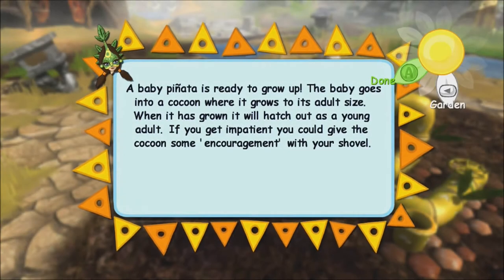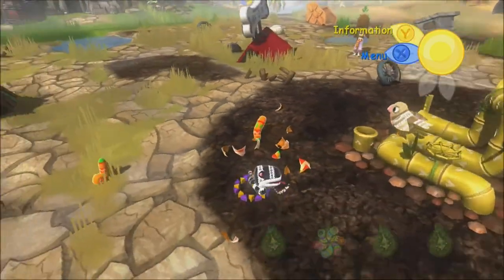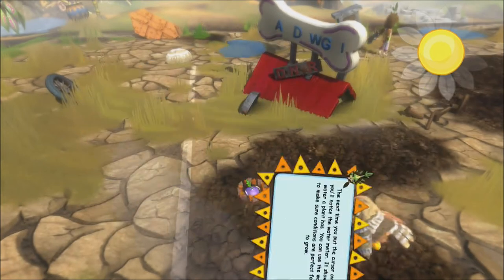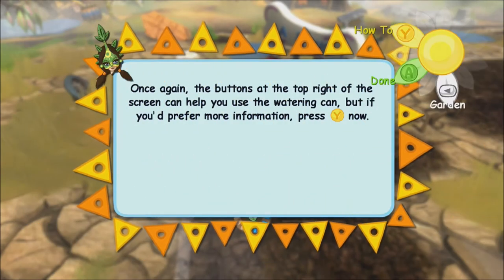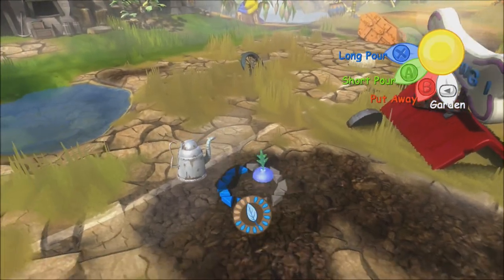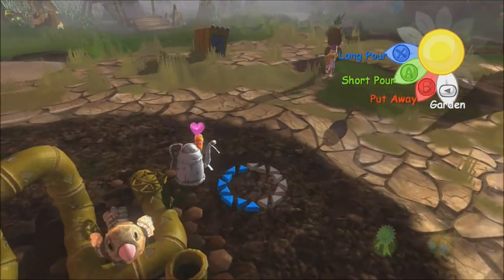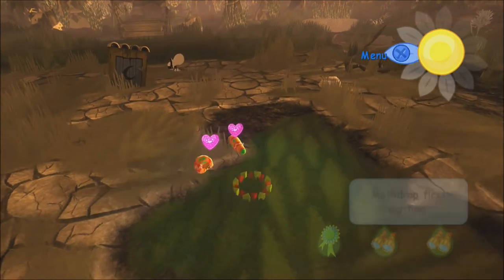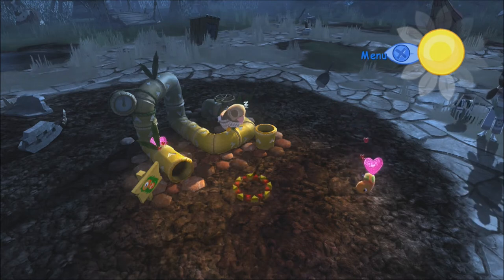Let's Play Viva Piñata (BLIND) #3 - "Encouragement"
In which beating things with an Alaskan Bull Worm-eaten shovel can apparently lead to good things. Oh, this game...It's actually starting to grow on me (haha, growing a garden, get it?)!